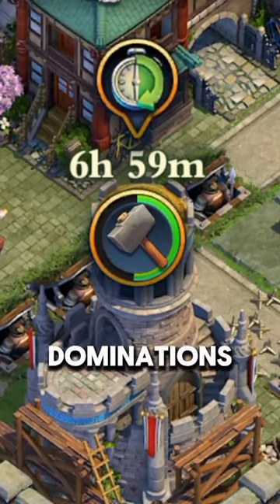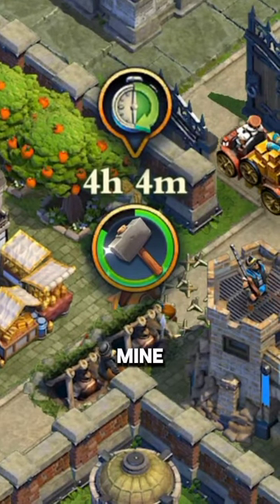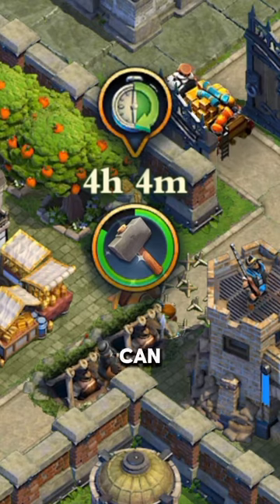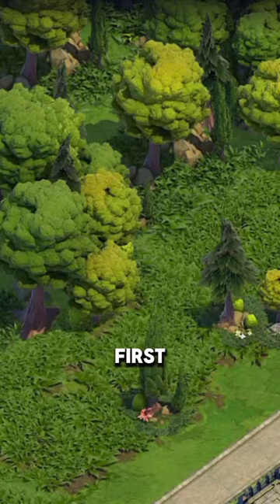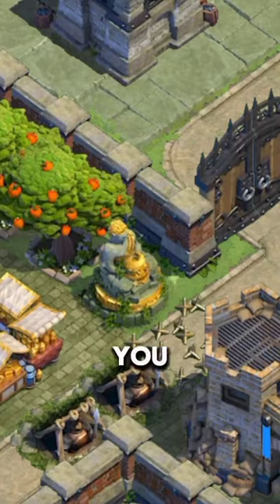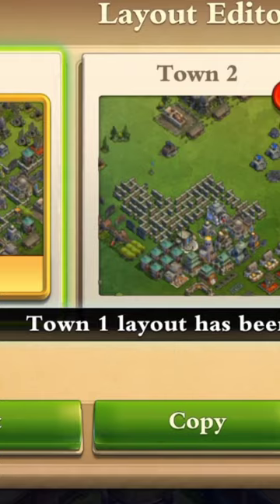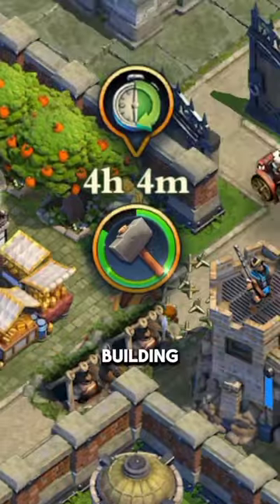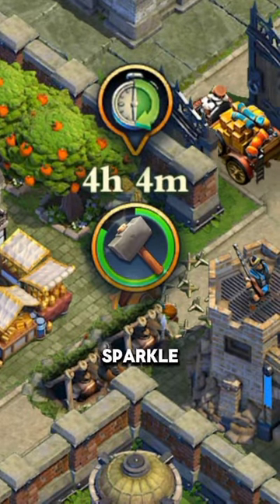Special hammer | dominations